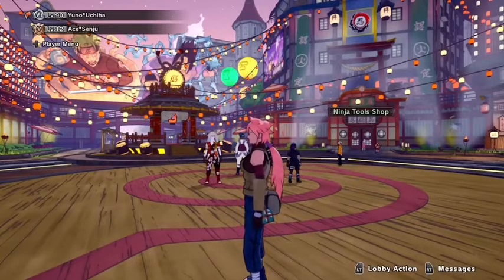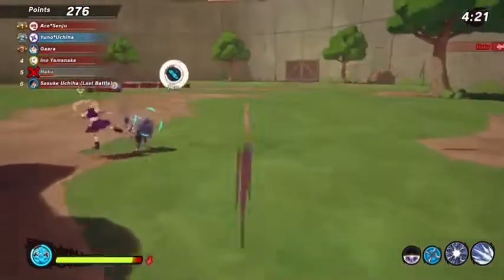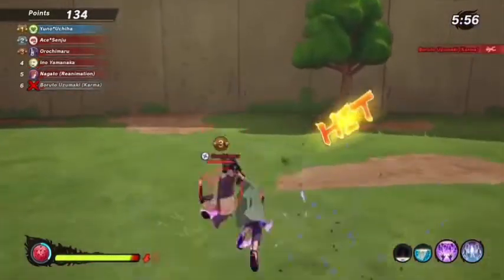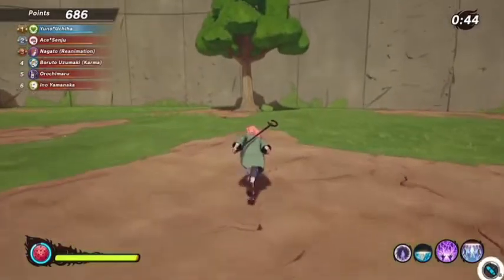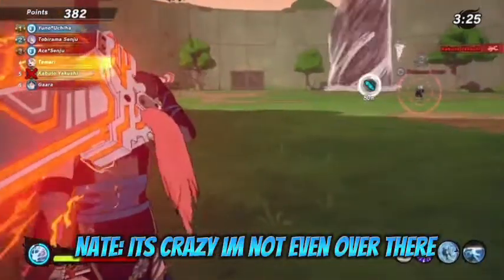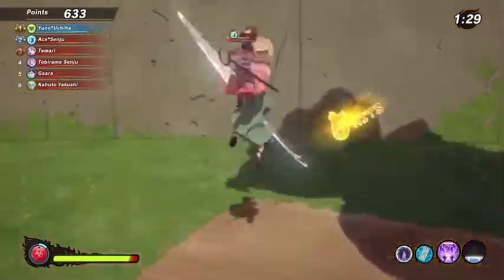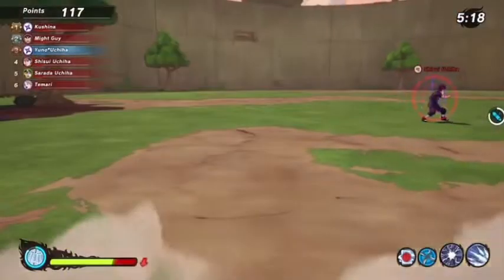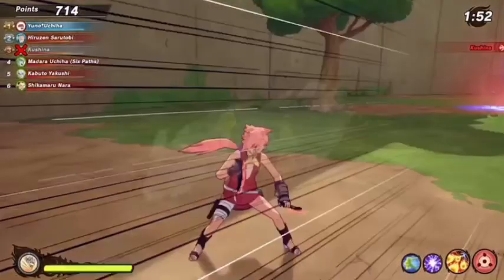Uchiha/Yuki Clan Build - Shinobi Strikers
PART 1: 2:54
ROUND 2: 14:41

PART 2: 22:05
FINAL BATTLE: 25:27